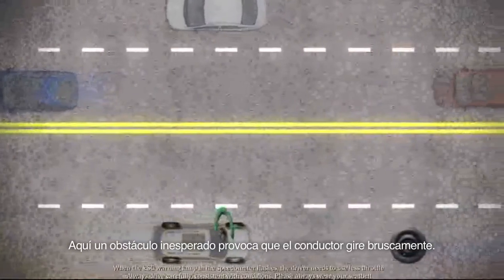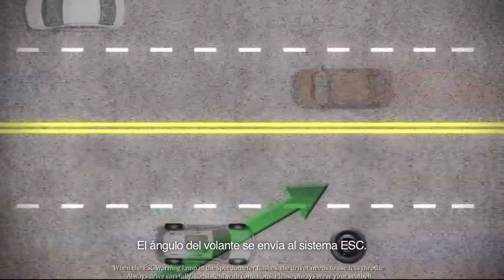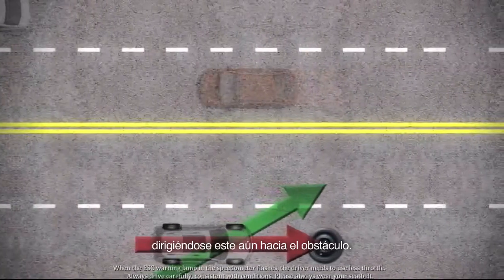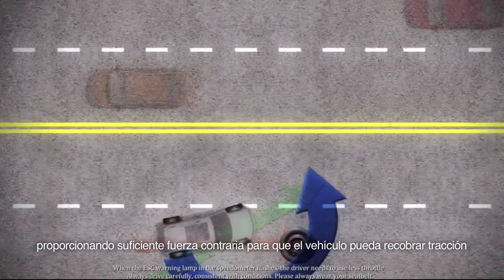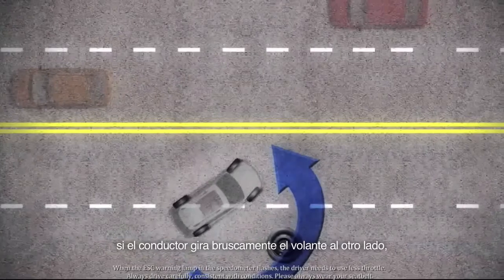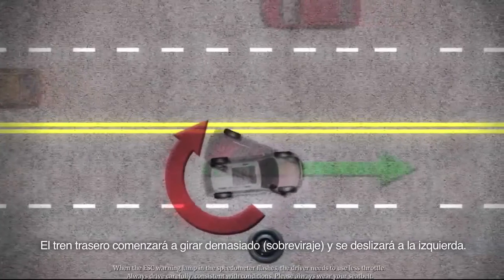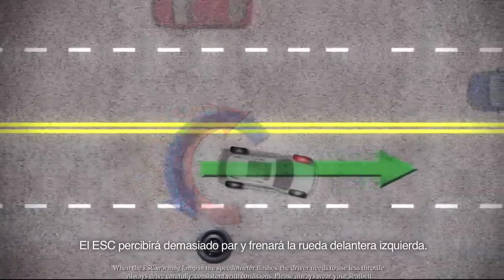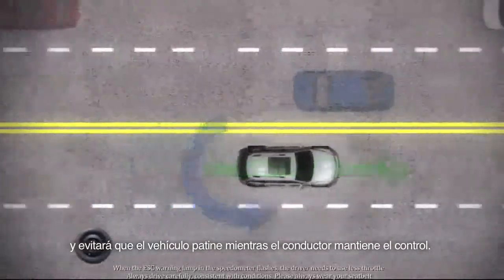Control Electrónico de Estabilidad (ESC) - Nuevo Jeep Grand Cherokee 2011 España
Nuevo Jeep Grand Cherokee 2011, Control Electrónico de Estabilidad (ESC).

El control electrónico de estabilidad o ESC ayuda a estabilizar el vehículo en casi todas las superficies, incluido barro, arena, nieve, grava, rocas o hielo. Aquí un obstáculo inesperado provoca que el conductor gire bruscamente. El ángulo del volante se envía al sistema ESC; los sensores de la tasa de rotación detectan un subviraje en el coche, dirigiéndose este aún hacia el obstáculo. Instantáneamente, el ESC frena la rueda trasera izquierda, proporcionando suficiente fuerza contraria para que el vehículo pueda recobrar tracción y se mueva en la dirección deseada. Ahora bien, si el conductor gira bruscamente el volante al otro lado, habrá demasiado par a la derecha. El tren trasero comenzará a girar demasiado (sobreviraje) y se deslizará a la izquierda. El ESC percibirá demasiado par y frenará la rueda delantera izquierda. Esto reducirá el par y evitará que el vehículo patine mientras el conductor mantiene el control.